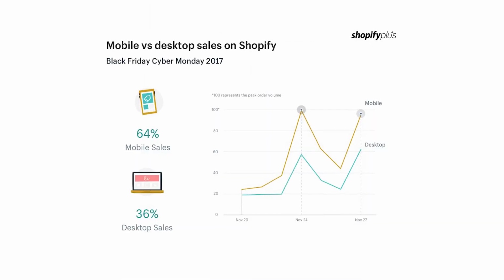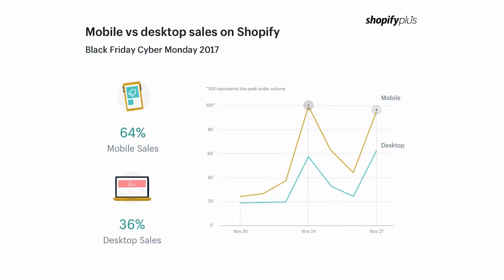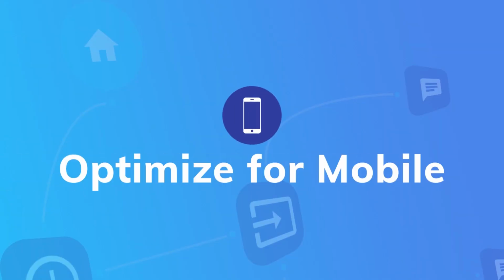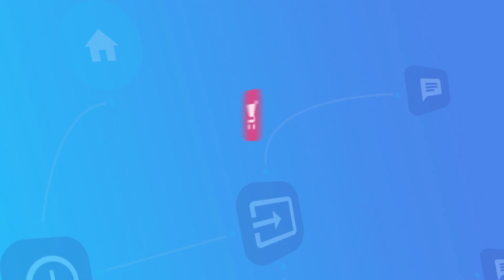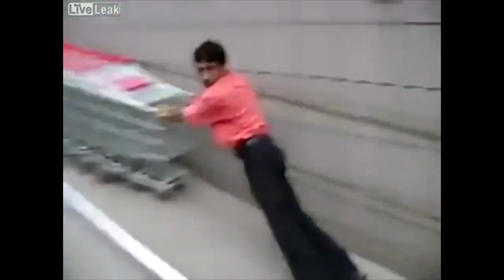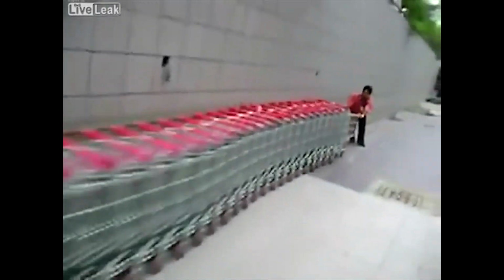Black Friday Marketing Strategy | Top 7 Black Friday Tips You Need To Know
In this video, we're going to share the top 7 tips that you can action NOW on your Shopify or e-commerce store to absolutely crush it this Black Friday and Cyber Monday.

The commercial holiday season starts with Black Friday and Cyber Monday.  Make sure you are adequately prepared to boost your sales by taking advantage of these tips we have to share with you.

Ready to transform your Black Friday into a sales powerhouse?

0:00 - Introduction and Overview
1:29 - Exclusive presale
2:15 - Create urgency
2:51 - Optimise for mobile
3:55 - Shipping and delivery
4:37 - Contingency plan
4:47 - Abandoned shopping carts
5:43 - Conclusion

Combine AI and human support for excellent customer service!